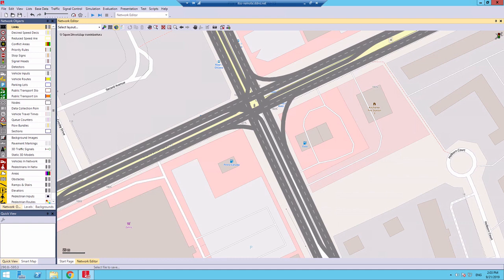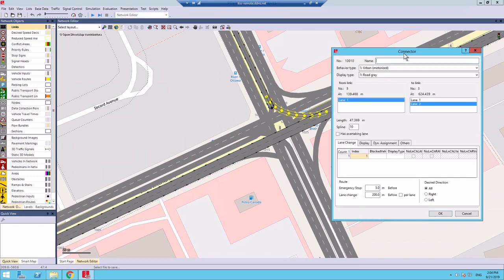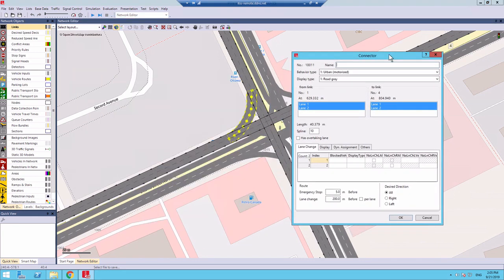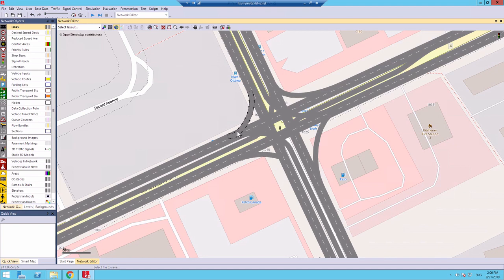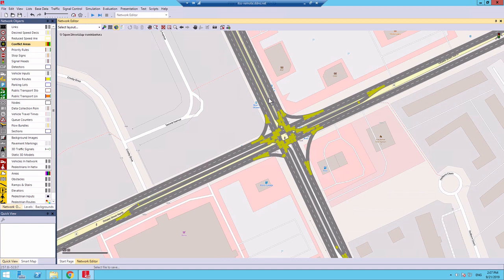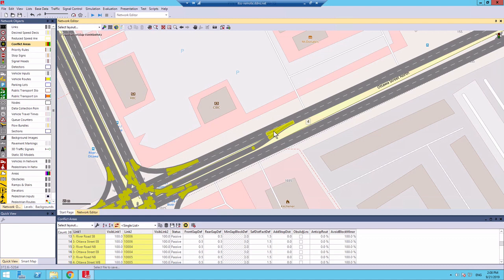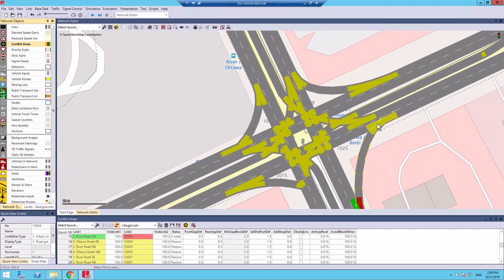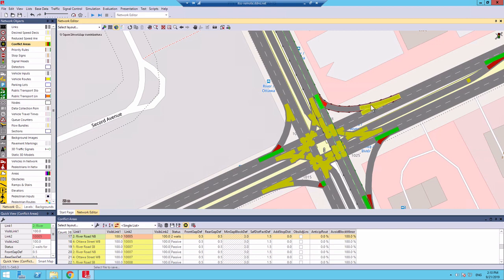CIVE 343 Tutorial #3: Define Conflict Areas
Welcome back, this is video 3 of a 9 video tutorial series for modelling traffic with VISSIM.